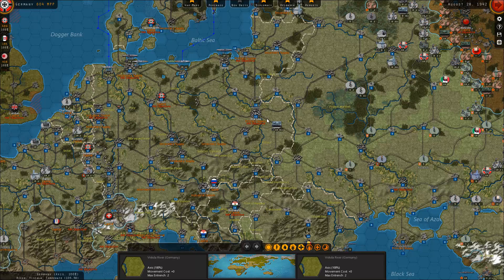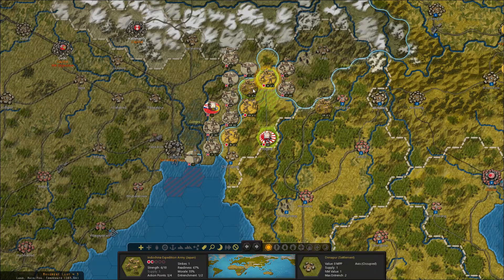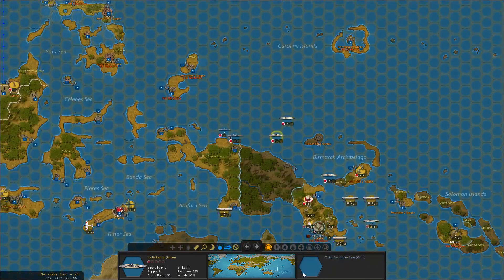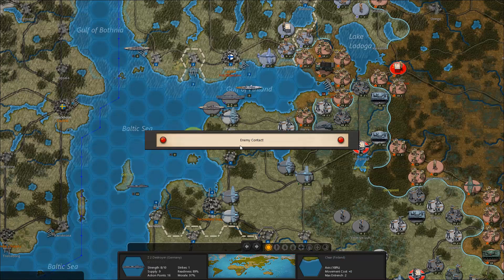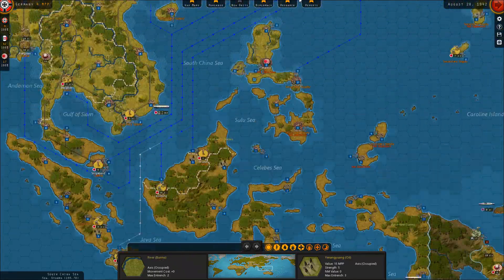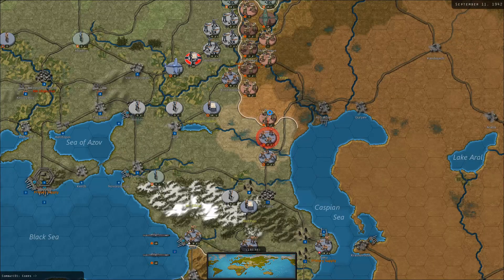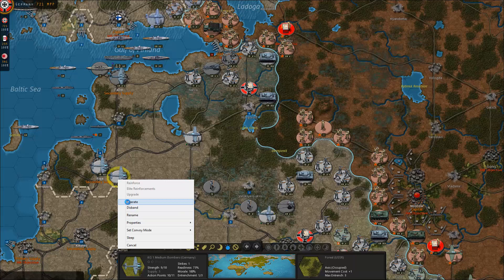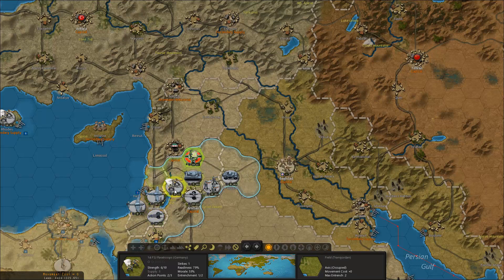Let's play Strategic Command: World at War (Axis) Episode 31 - Guadalcanal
Hello and Welcome to this episode of my Let's play of Strategic Command: World at War, playing as the Axis starting in 1939. Please sit back and enjoy!
 Fury Software’s Strategic Command series is back, and this time it will be taking on the world!

Strategic Command WWII: World At War is your chance to re-fight the 20th century’s greatest conflict, from Poland to China, Normandy to the Pacific, on a map encompassing the globe.

Building on the success of Strategic Command WWII: War in Europe, this new turn-based game will provide even more opportunities to try out different strategies, maximising re-playability to the utmost!

Can Germany, Italy and Japan triumph and construct their new world order, or will triumph turn to disaster as the rest of the world mobilizes to meet force with force?

This is your opportunity to take command and change history!